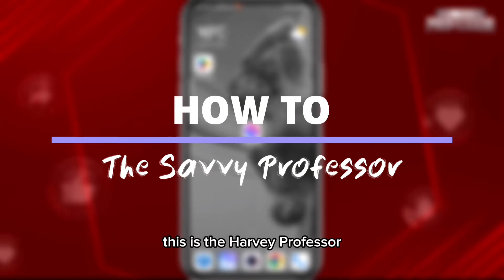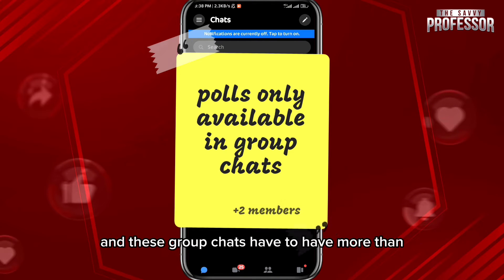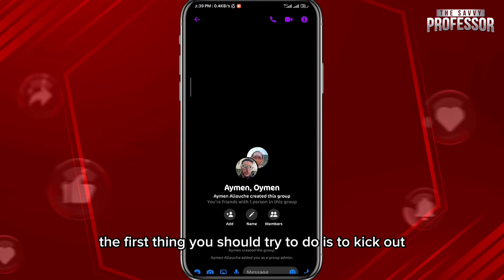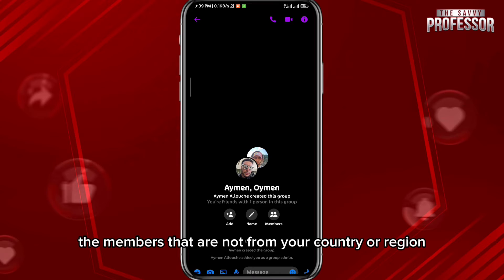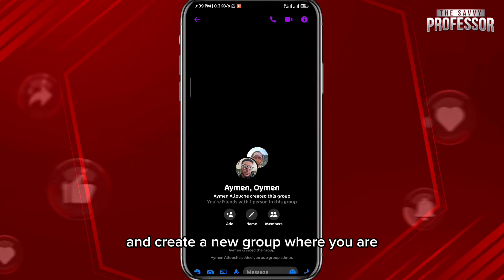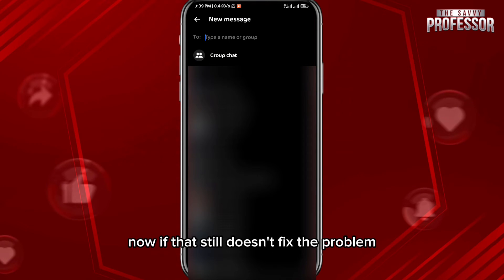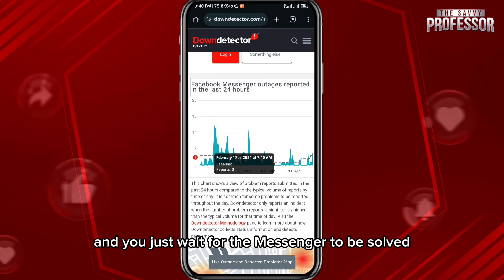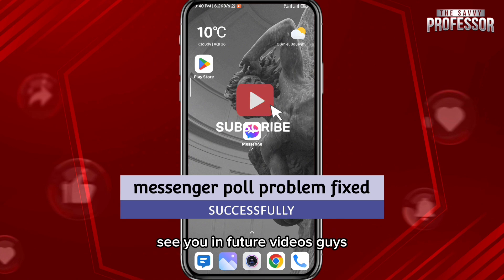How To Fix You Don't Have Permission To Create Poll In Messenger (Fix Messenger Permission Denied)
How To Fix You Don't Have Permission To Create Poll In Messenger (Fix Messenger Permission Denied). In this video tutorial I will show you how to fix you don't have permission to create poll in Messenger.